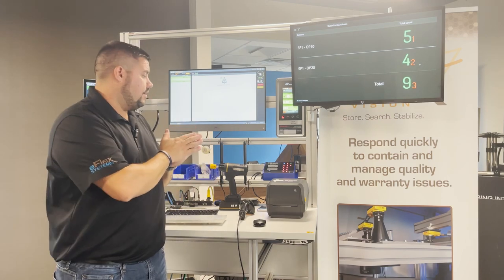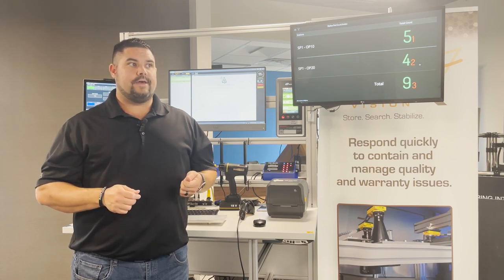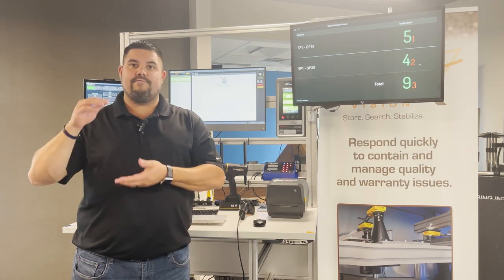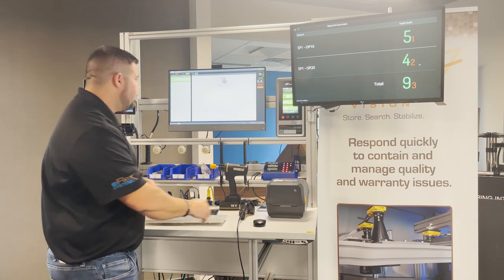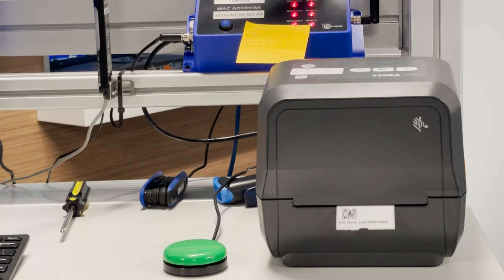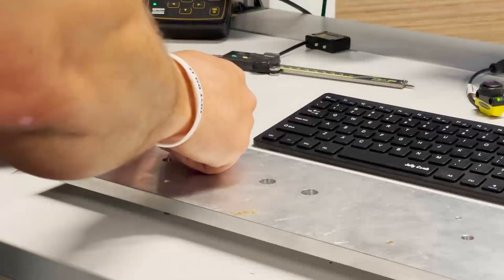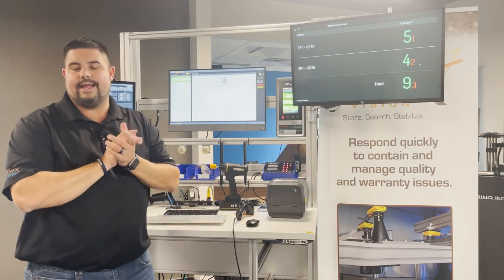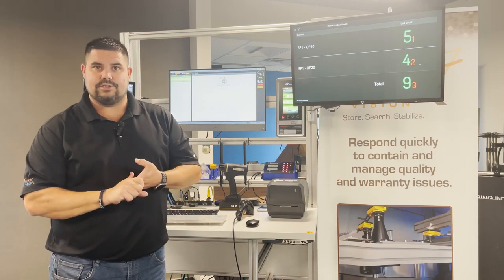Epicor Devices printers